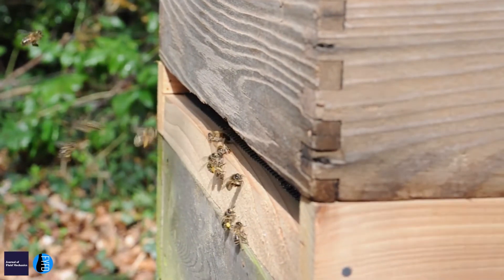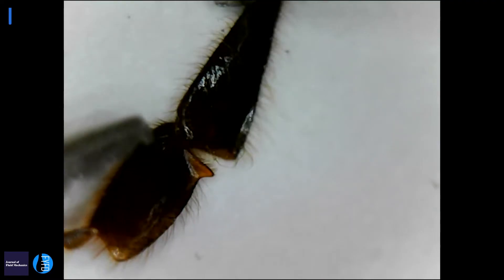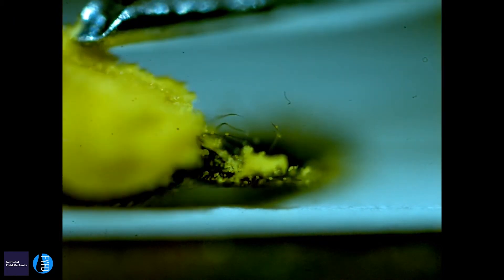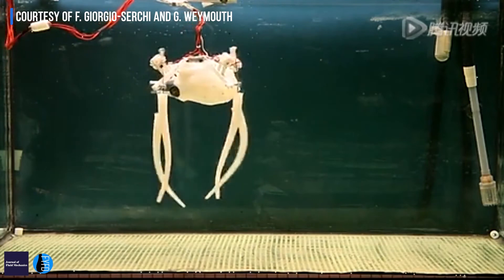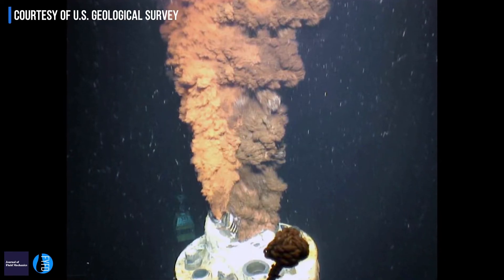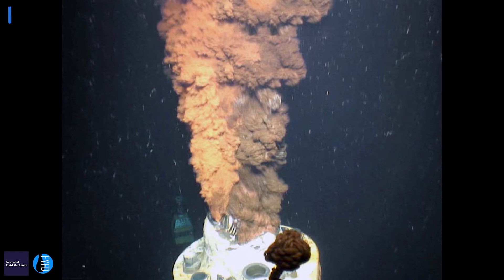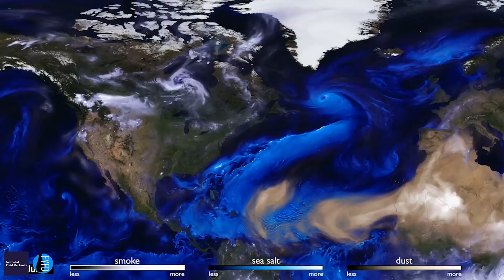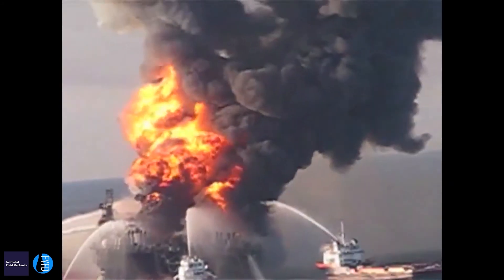Bees, Squid and Oil Plumes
Spring has almost sprung which means we're taking a look at the fluid dynamics of bees, how to build squid-inspired robots and modelling oil plumes eight years on from the Deepwater Horizon oil spill. Featuring interviews with researchers from the APS-DFD 2017 conference discussing their work on particle-laden viscous fluids, self-propelling underwater vehicles and rotating buoyant plumes.

This video is part of an ongoing series as part of a collaboration between the Journal of Fluid Mechanics and FYFD. Produced by Tom Crawford and Nicole Sharp with assistance from A.J. Fillo.

Featuring:

M. Matherne et al. ‘How honey bees carry pollen’
D Frank et al. ‘Swirling plumes and spinning tops'
F. Giorgio-Serchi et al. ‘Squid-inspired vehicle design using coupled fluid-solid analytical modeling’

Special Thanks To:
Marguerite Matherne
Daria Frank
Julien Landel
Francesco Giorgio-Serchi
Gabriel Weymouth